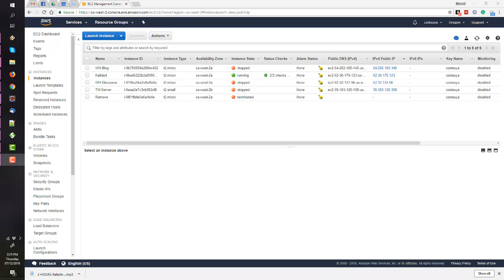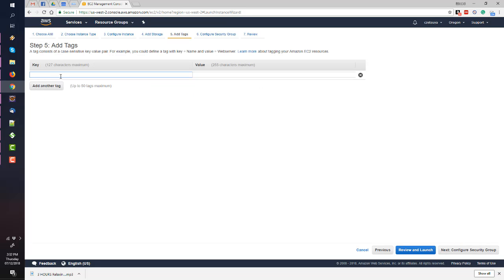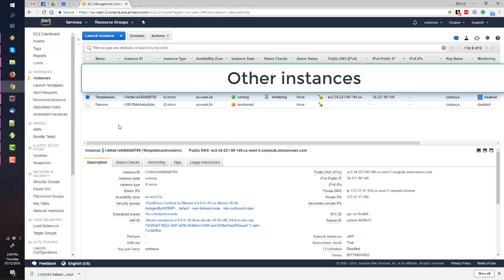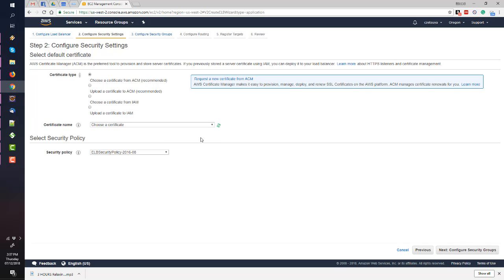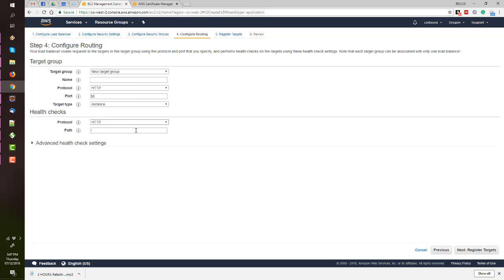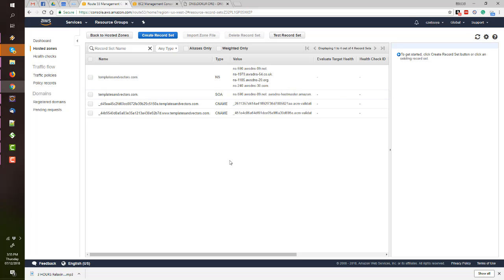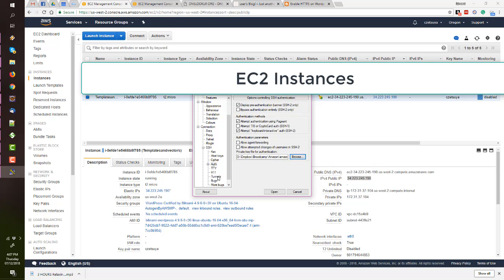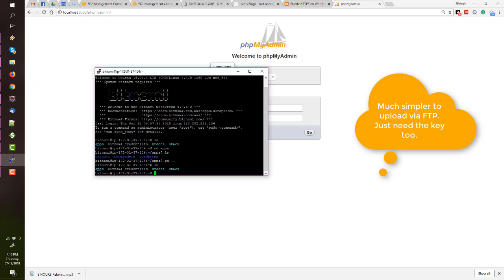Wordpress Installation via Bitnami in Amazon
In this video, we will discuss how to install Wordpress on Amazon using Bitnami.

-- Paid Gig --

--- Channel Support ---

Topics included in my videos and blogs are:
 - Software Engineering
 - Databases
 - DevOps